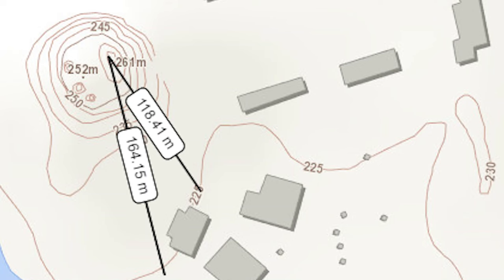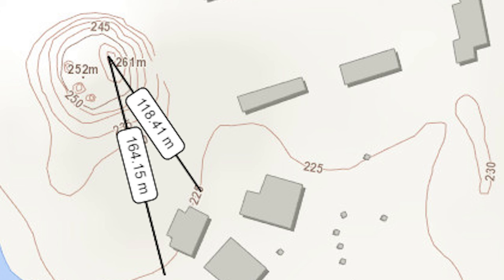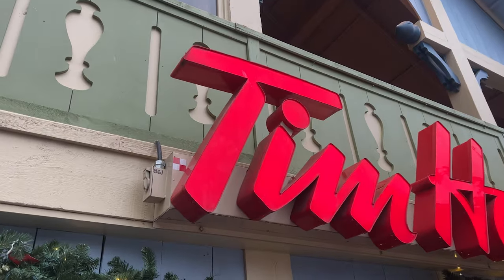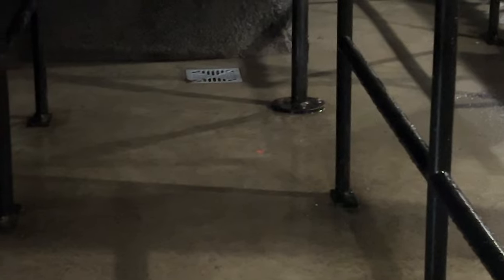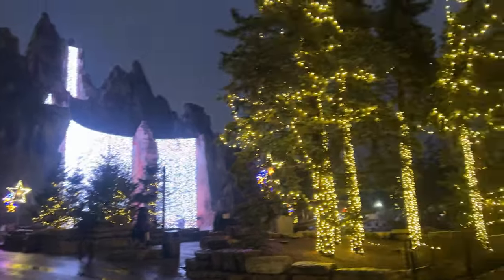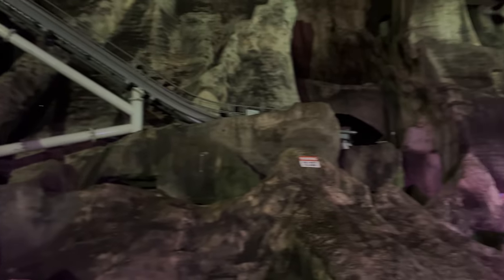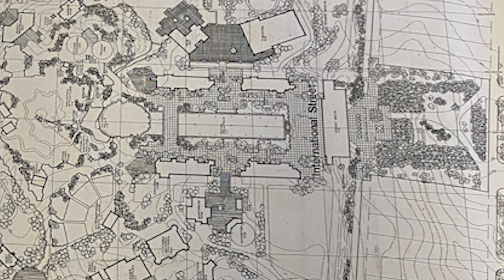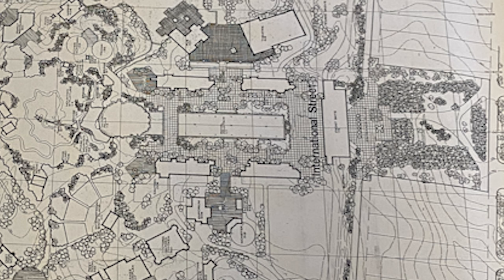Canada's Wonderland New Themed Area